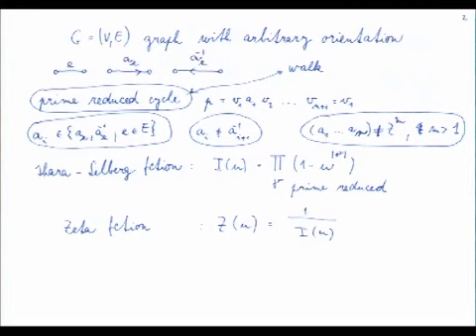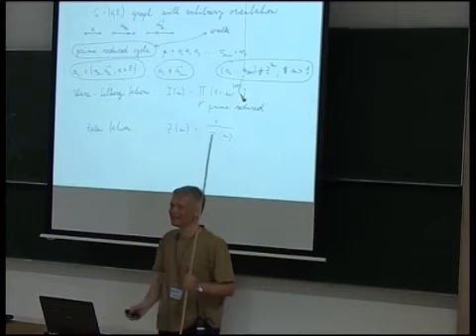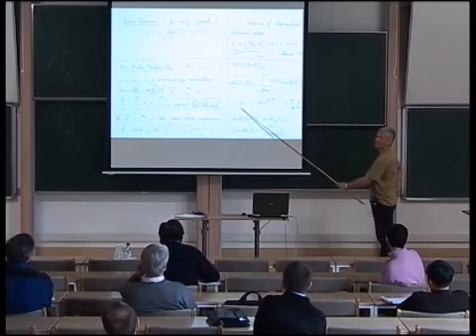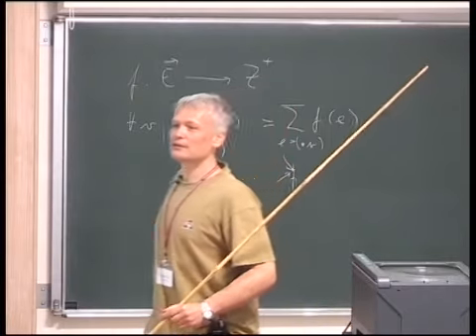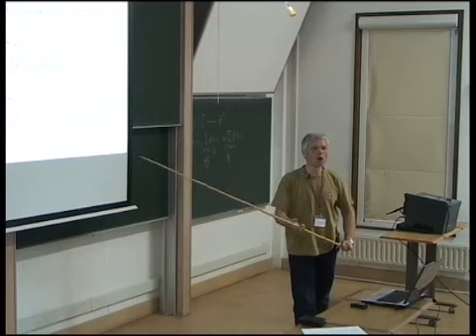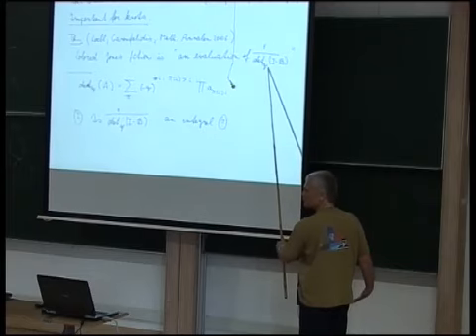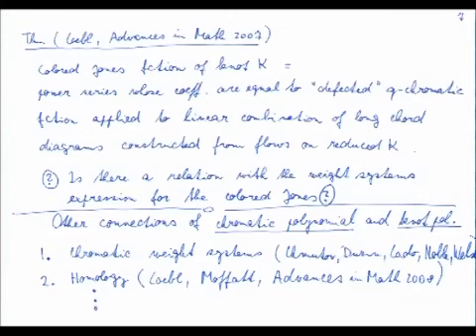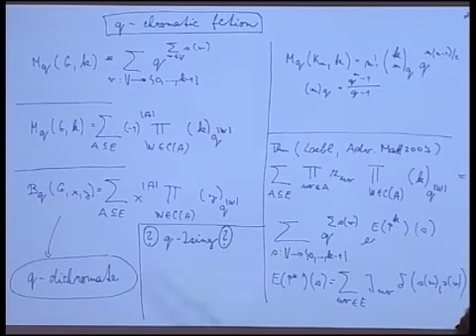Prof. Martin Loebl | Some notes on the combinatorial zeta function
Title: Some notes on the combinatorial zeta function
Speaker: Professor Martin Loebl (Charles University, Prague)
Date: 17th Apr 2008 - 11:00 to 12:00

🗓️ Event: (CSM) Combinatorics and statistical mechanics